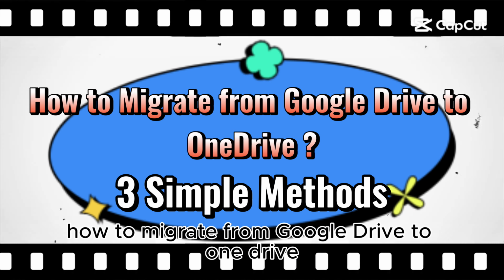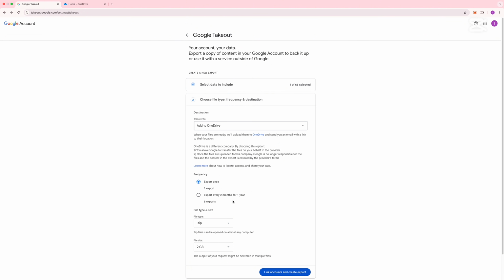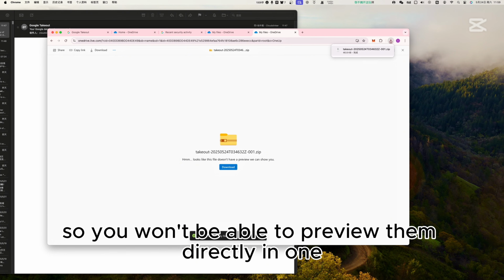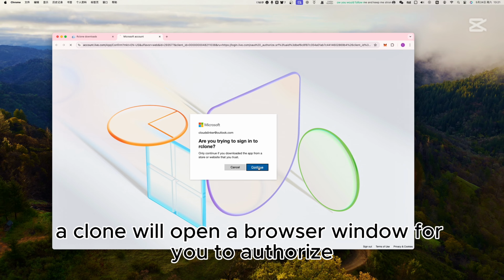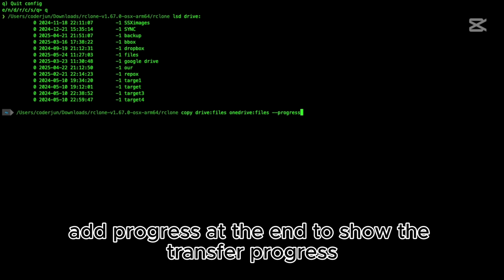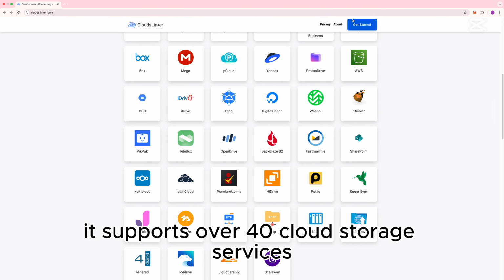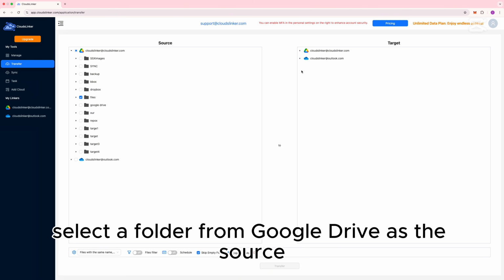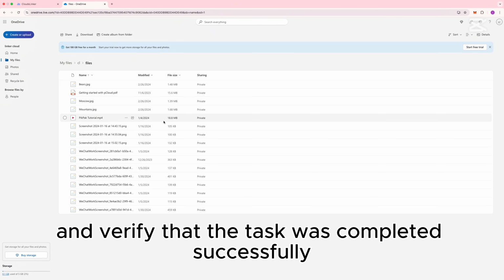How to Migrate from Google Drive to OneDrive – 3 Simple Methods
Learn 3 easy methods to transfer files from Google Drive to OneDrive — no technical skills required! In this video, we walk you through:

00:07   Google Takeout – Best for full data export
01:46   Rclone – Powerful for advanced users
03:54   CloudsLinker – Easiest and most convenient method

Transfer your files quickly, securely, and without using your local bandwidth!